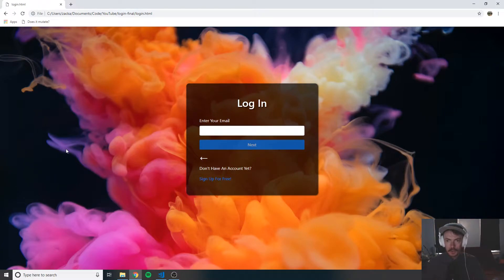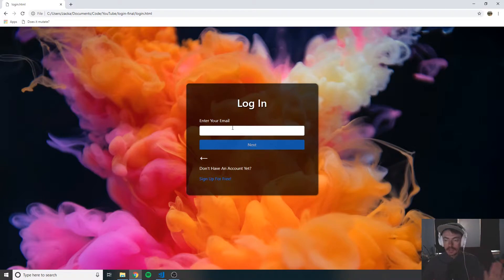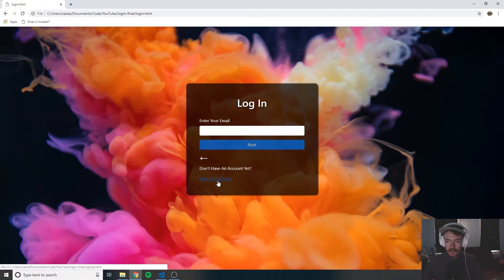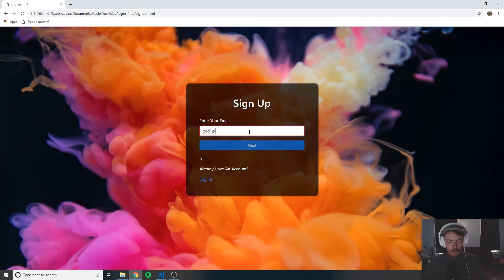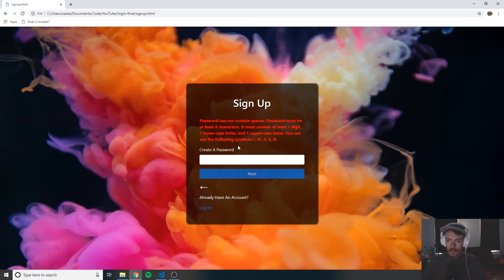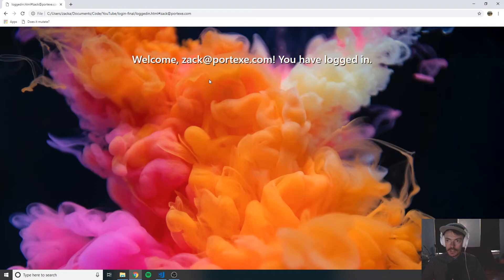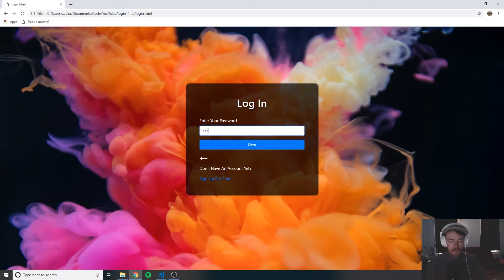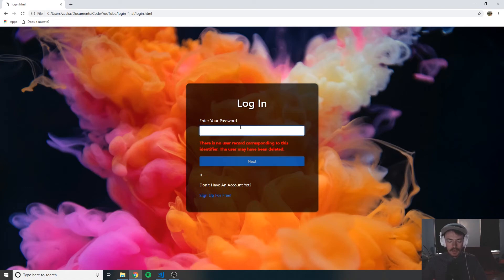Log-In Form In Plain JavaScript Tutorial - Part 1 - What We Are Building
In this video I go over what it is we will be building in this tutorial series.

My Gear:

Video Card For Screen Capture
Editing Suite